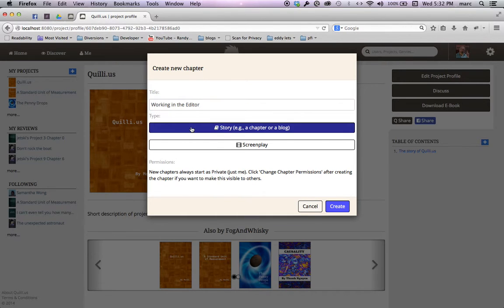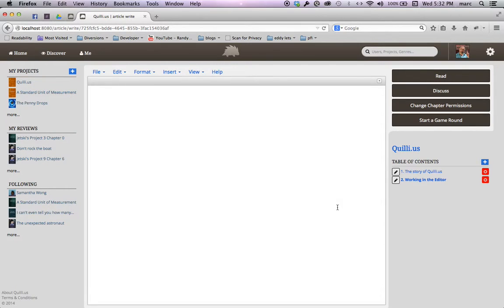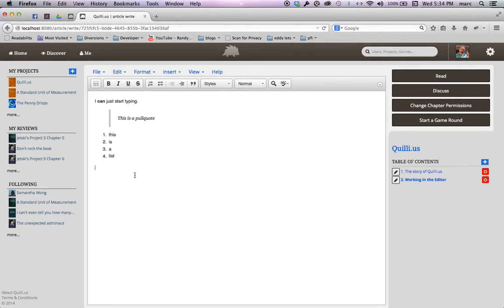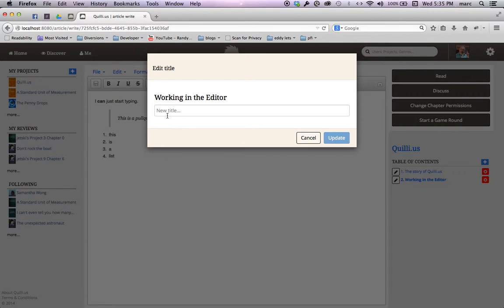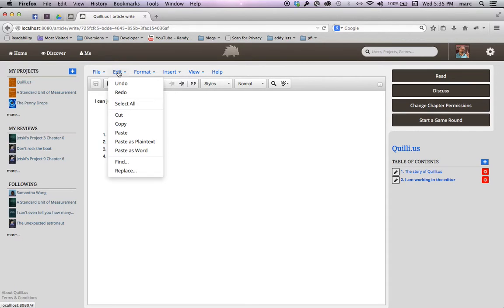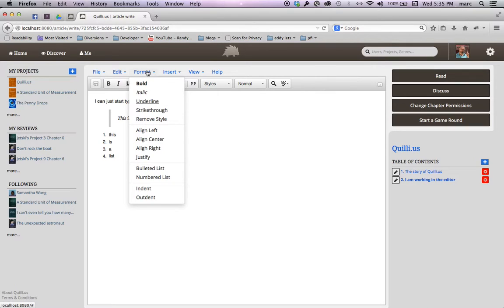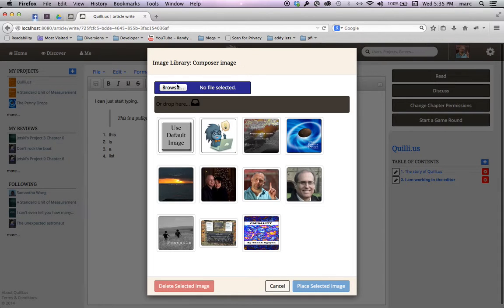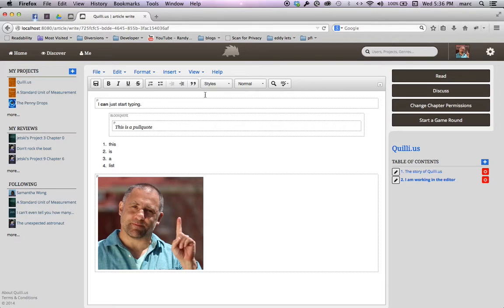Quilli.us: Using the Editor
How to create, save, edit and format documents in the Quilli.us Editor.

Note: if you're interested in Screenplays, please see the video titled Quilli.us: Writing screenplays